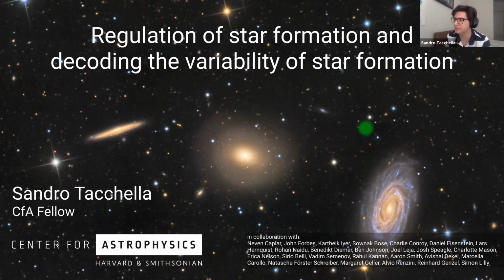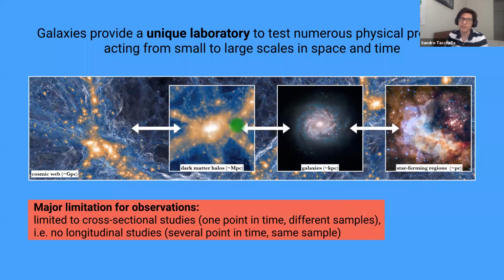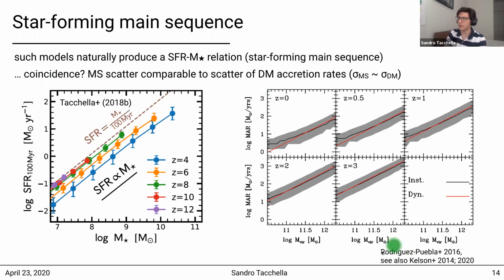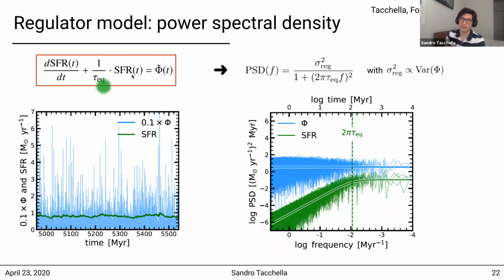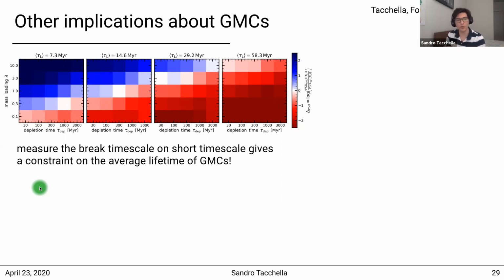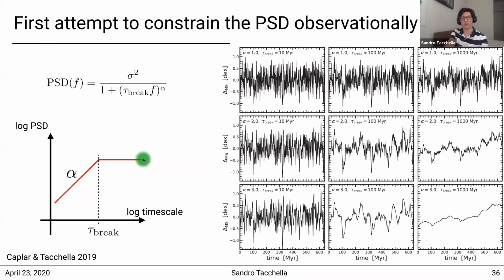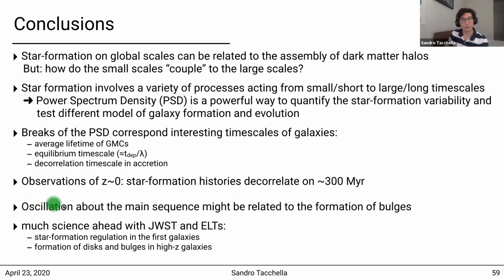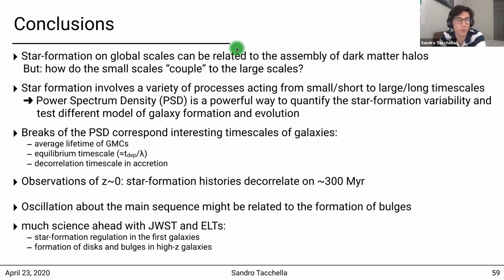ITC Colloquium - Sandro Tacchella (CfA)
Regulation of star formation and decoding the variability of star formation

Abstract:  Why are galaxies so diverse today? Which physical processes are responsible in regulating star-formation and in setting the morphology? Although we have gained a good understanding of global galaxy population properties and behavior in the past two decades, the physical processes regulating star formation and driving structural change in galaxies remain largely unknown. While processes operating on small (pc to kpc) scales must ultimately play an important role, global relations (measured on galaxy-wide scales) point to large-scale physics that also contribute to the evolution of galaxies. I will focus on the time variability of star formation and its relation to physical processes acting on different spatial and temporal scales. I will discuss results from a simple star-formation model as well as more complex numerical models, including some recent observational results.